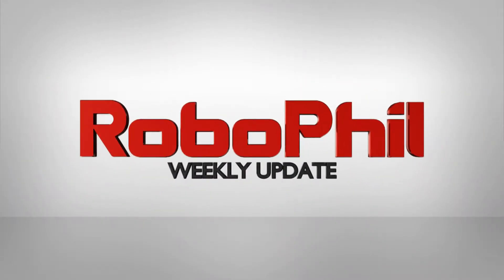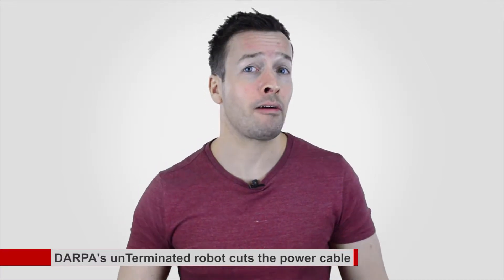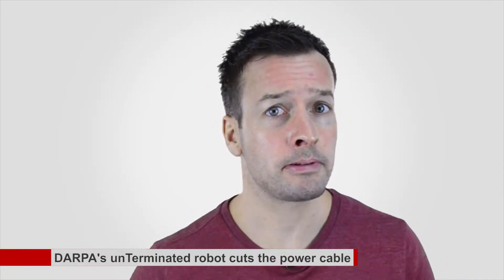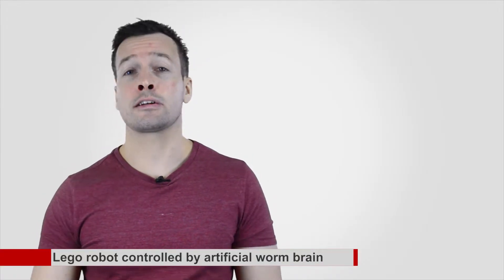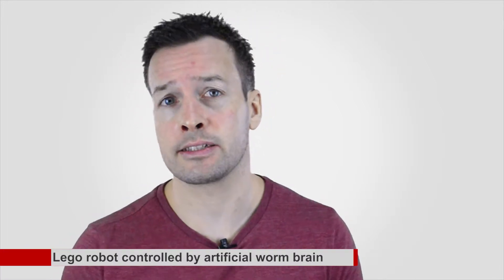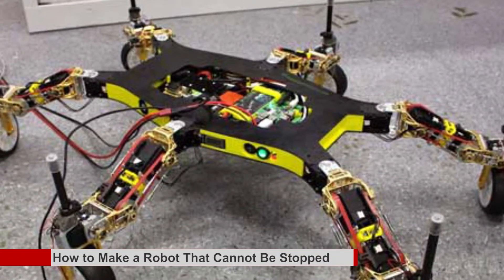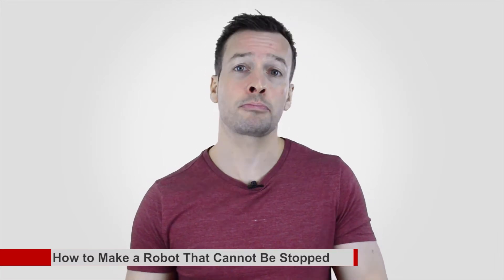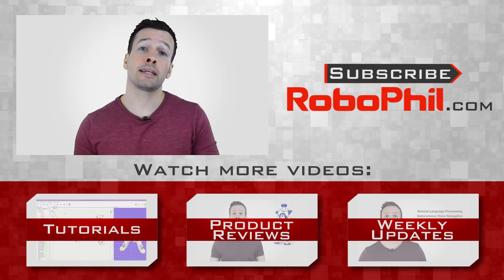Atlas Unplugged | Lego Robot | Creadapt Robot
Hi there and welcome to my weekly Robot Update.

Hi Guys, I’m Philip English from robophil.com, and welcome to the Robot Weekly update number 11. Today we are looking at  Free roaming, Worm thinking, non-stopping robots!

Atlas unplugged! DARPA's unterminated robot cuts the power cable.
Atlas, the 6ft 2in (1.88m), 345lb (156kg) humanoid machine being used in the DARPA Robotics Challenge (DRC), has an extensive upgrade and is now free to roam on battery power alone, the defense research group has said.
The original Atlas, designed by Boston Dynamics (now owned by Google) in 2013, was an all-metal beast permanently tethered to a wall socket, but the upgraded version will carry an onboard 3.7- kilowatt-hour lithium-ion battery pack. That's enough juice for one hour of "mixed mission" work, such as walking or using tools.
The new unit also has a hydraulic variable-pressure pump build into its torso that increases Atlas' strength. It also is much quieter than the robot's old pump, which was so noisy that teams had to wear ear protectors during operations. 75 percent of the robot's original parts have been replaced or removed and part of the body shell has been replaced with plastics. Atlas carries three new "perception computers" with a wireless router for control, and has also been given more agile wrists and arms.

The DRC finals are on June 5 and DARPA has announced new rules to make the competition tougher. Atlas units will have to drive a vehicle to a test site, clear and open a rubble-strewn doorway, and break down a concrete wall. Once inside the test building, Atlas must then climb a ladder, get across a walkway, close a circular manual valve and turn on – and operate– a fire hose.

Lego robot controlled by artificial worm brain developed by OpenWorm project Artificial intelligence researchers are developing a digital version of a worm brain that can be uploaded into a LEGO robot and reproduce the creature's thoughts and actions. The OpenWorm project is dedicated to creating the world's first digital organism by mapping the mind - or connectome - of a Caernorhabditis (C.Elegans) worm. The aim is for the robot to mimic primitive worm behaviours like feeding, locomotion and mate-finding. However, the independently controlled LEGO robot is currently limited to obstacle avoidance. Without any prior programming the connectome is able to control the robot, while sensors allow it to react to its environment.
Ultimately, the OpenWorm project could prove that it's possible to upload a human brain to a computer. Attempts are already underway to map the human connectome and understand its complete structural and functional neural connections, however the scale of the task is orders of magnitude larger. The OpenWorm project is still awaiting peer review but an open-source virtual model of the worm - complete with an elastic body -will be released online in June.